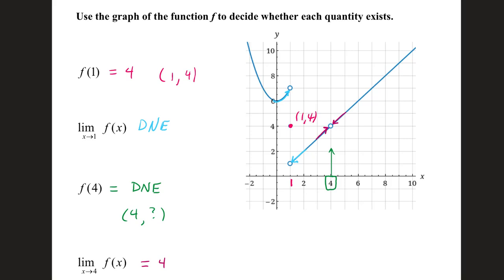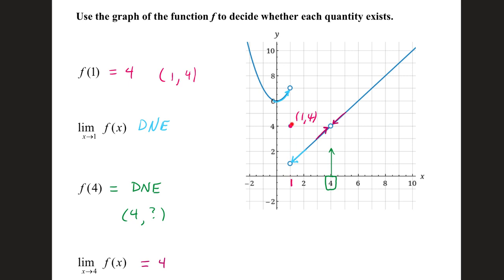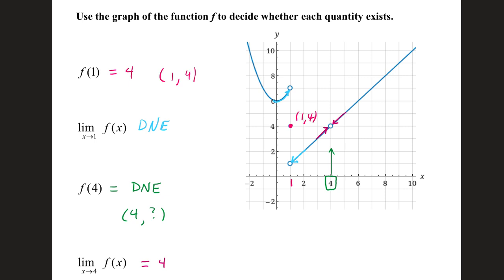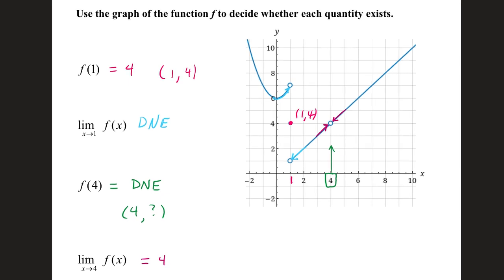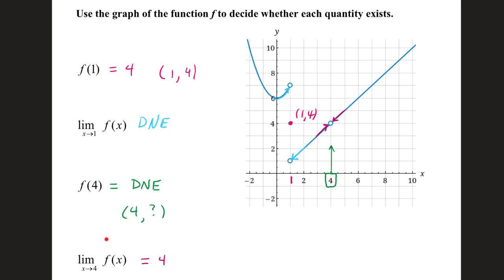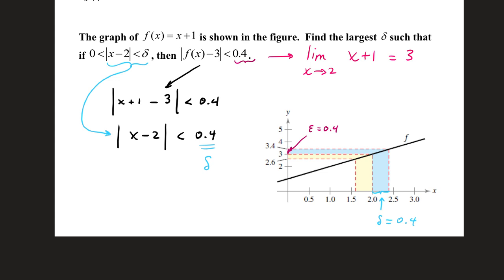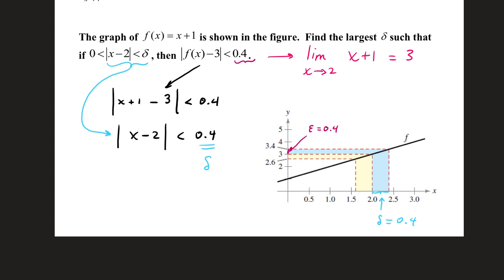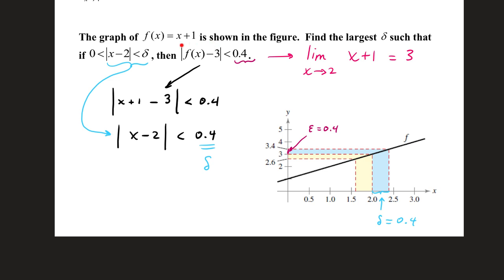Finding limits graphically and numerically B